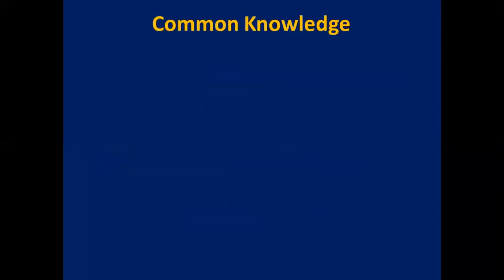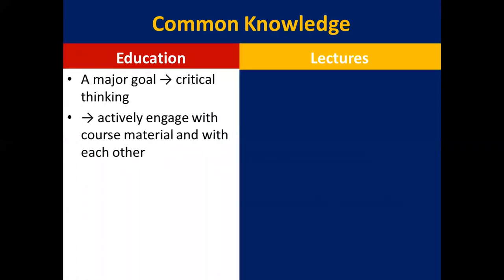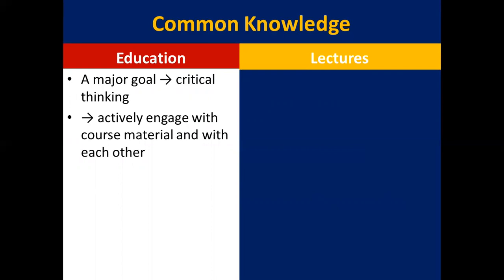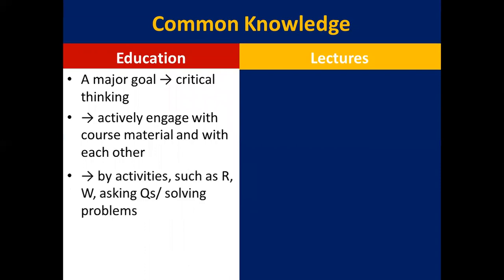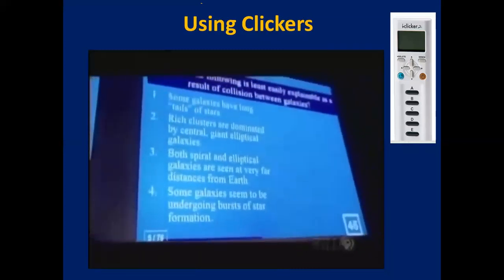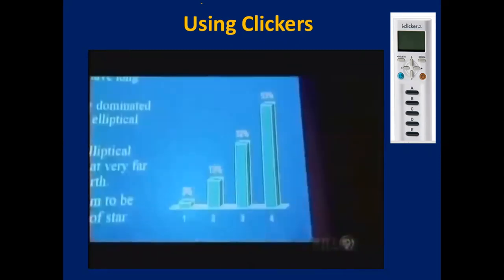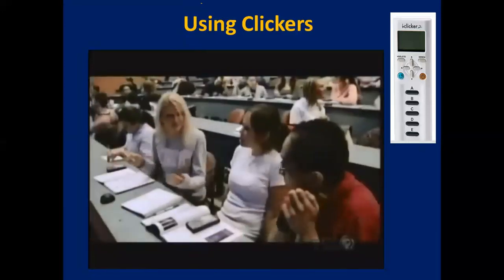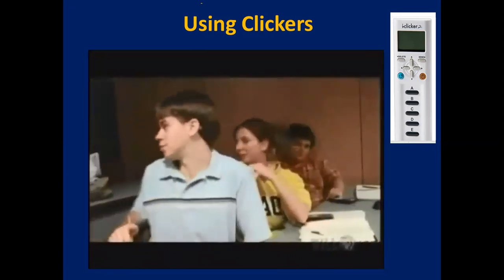Giving new life to Lectures from Information Transfer to Application May 24, 2016